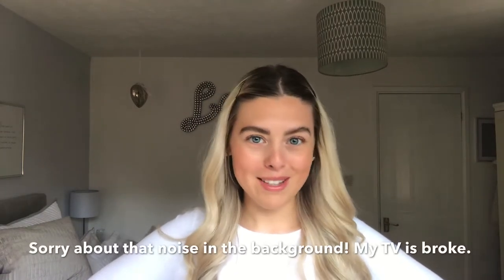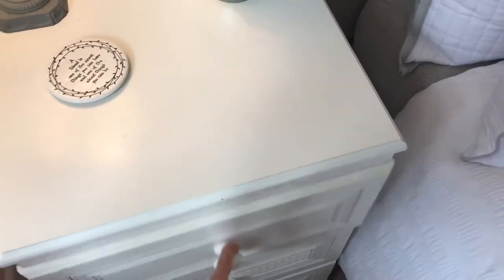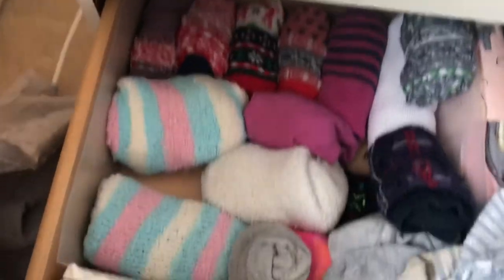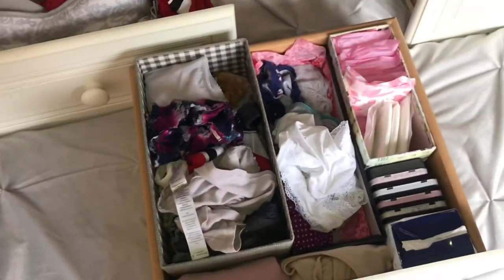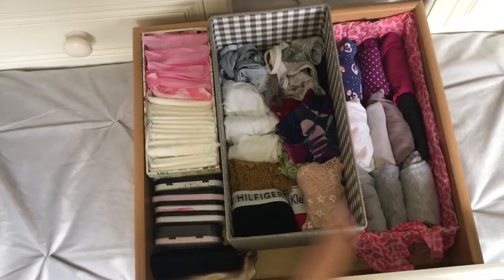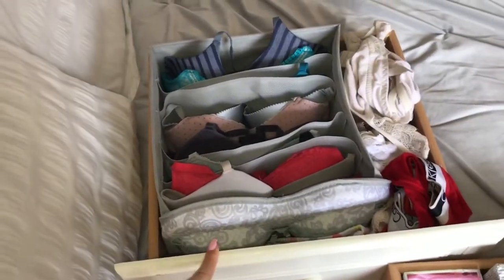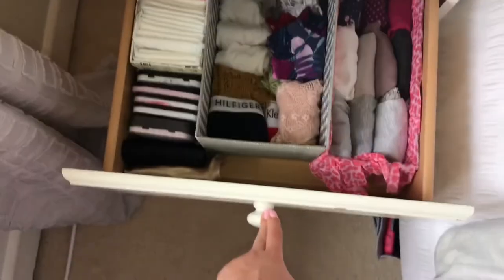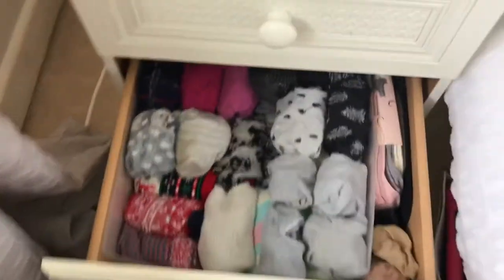Organising My Undies And Sock Draw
Bra organiser I found on eBay -

Joggers - In The Style x Billie Faiers Collection
Size 6-8 .